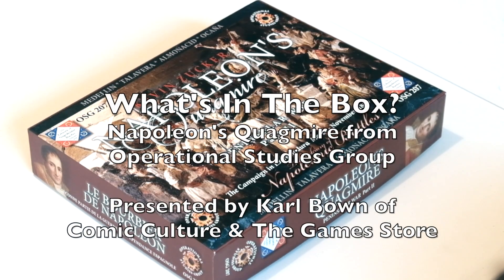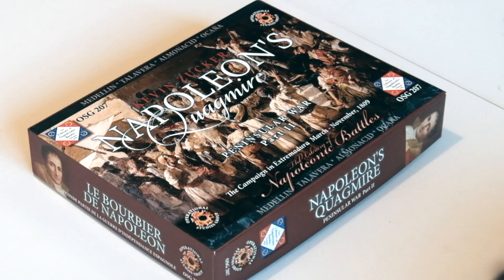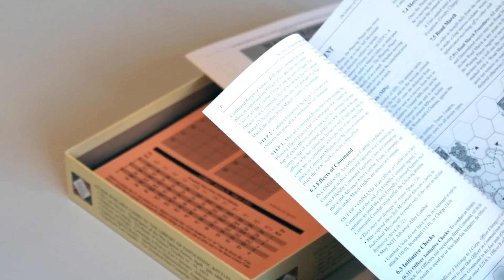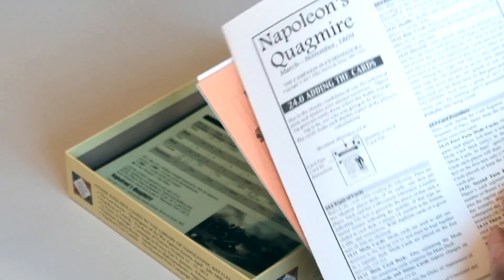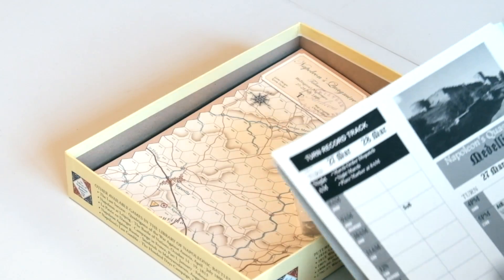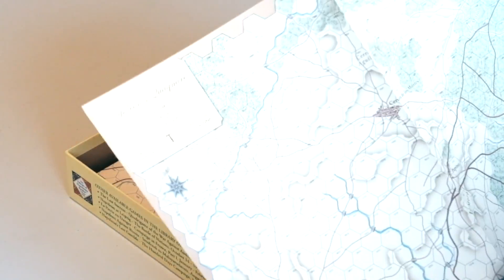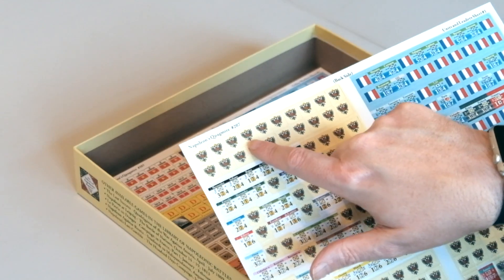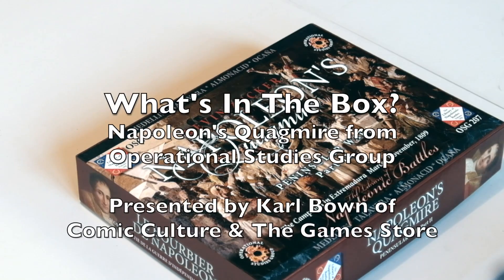WITB Napoleon's Quagmire from OSG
Looking inside the box for Napoleon's Quagmire from Operational Studies Group